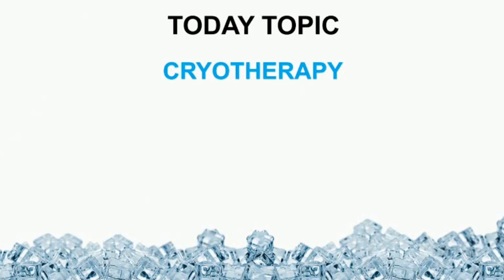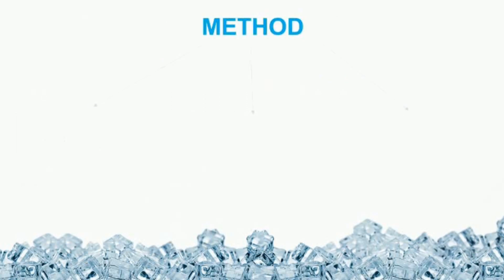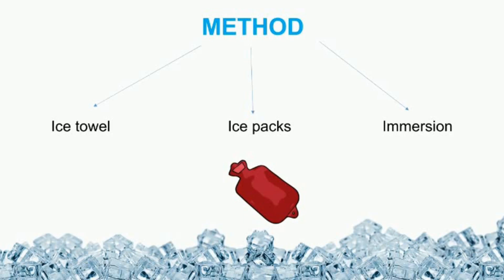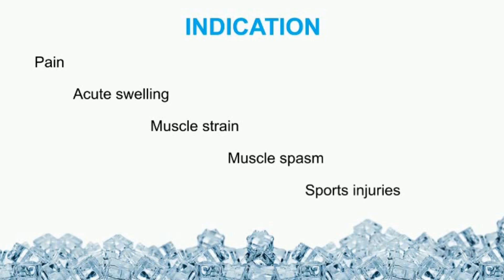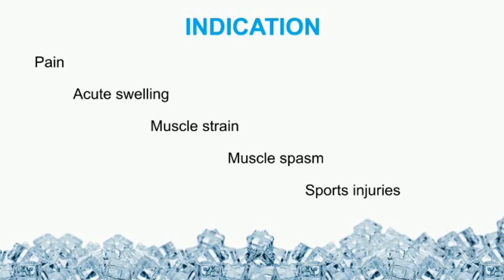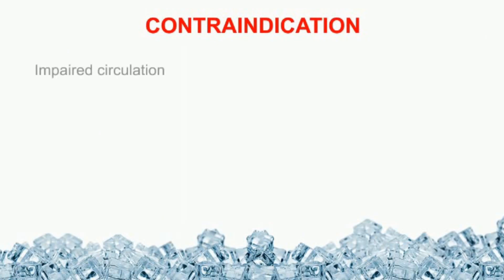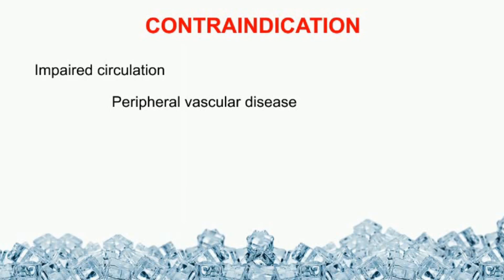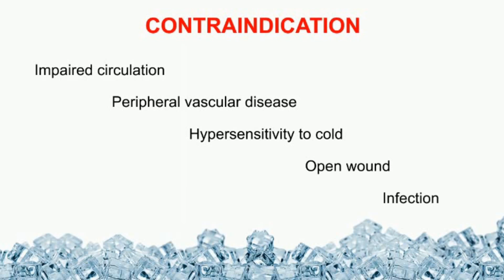CRYOTHERAPY IN TAMIL| ICE PACK/ICE APPLICATION IN TAMIL | awarephysio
In this video, we are going to be learning about what is  CRYOTHERAPY IN TAMIL. it's about  CRYOTHERAPY management in Tamil.
home advise ABOUT CRYOTHERAPY IN TAMIL.